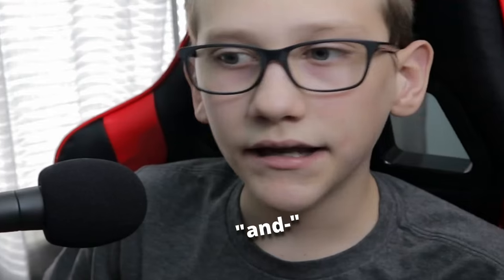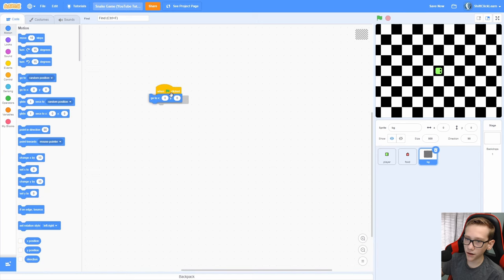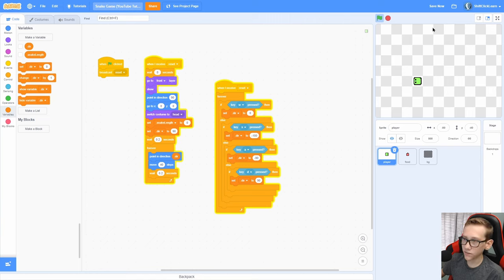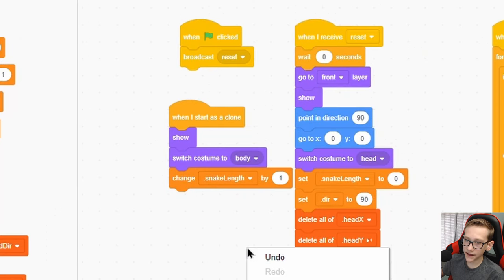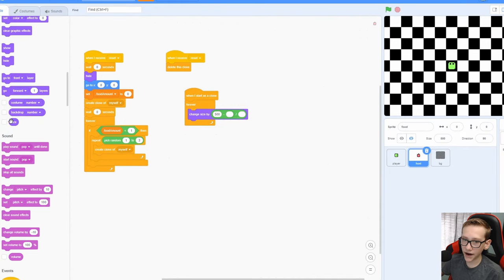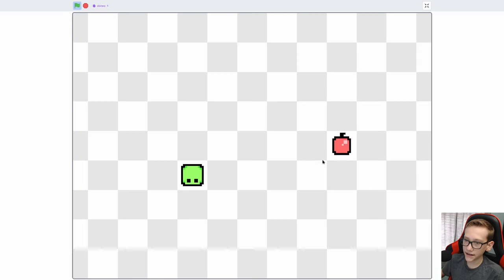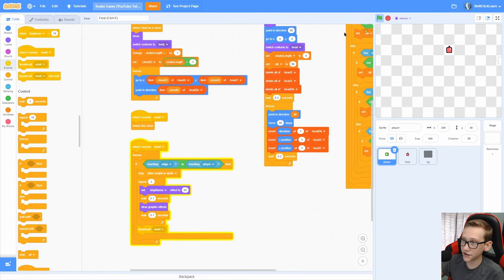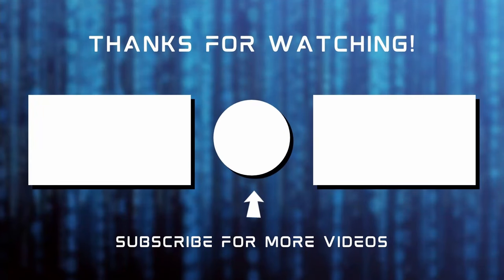Scratch Snake Game Tutorial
In this Scratch tutorial, I show how to code a snake game. In this game, you move around a checkerboard eating apples to get longer.